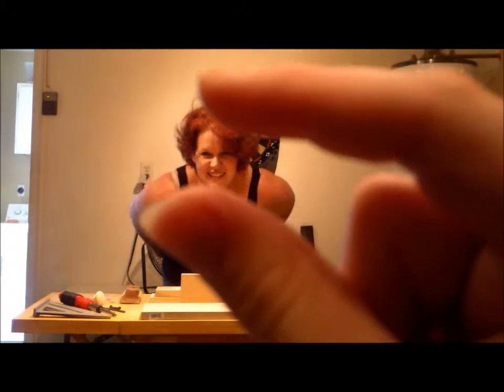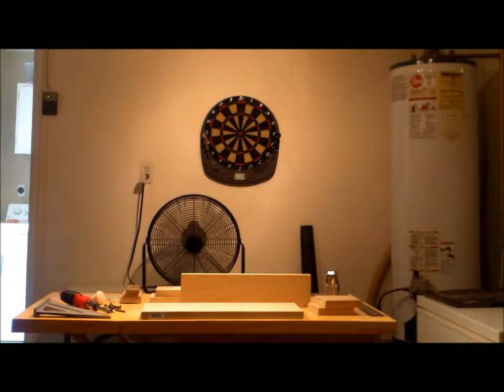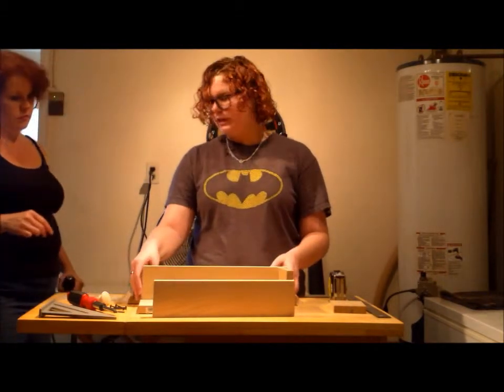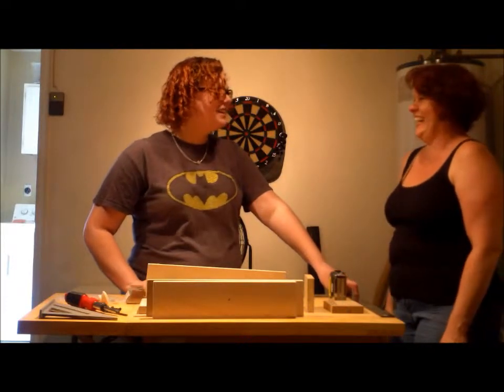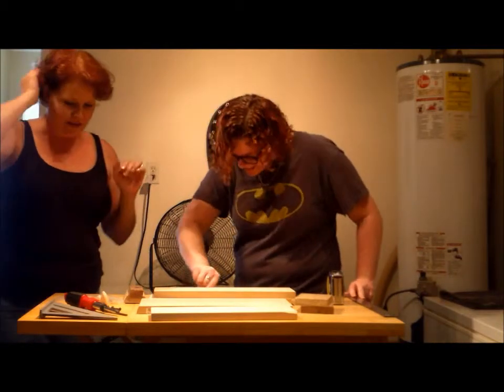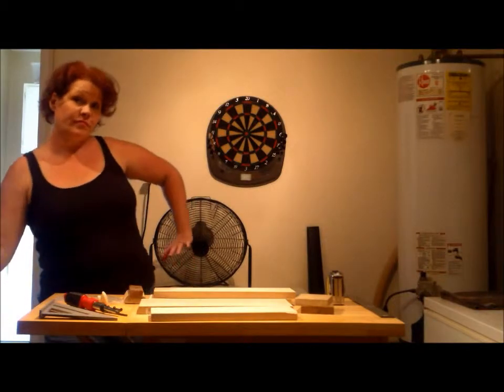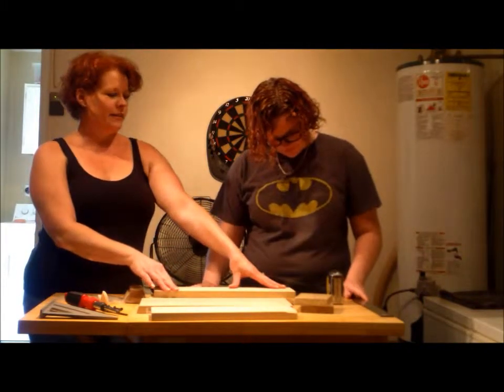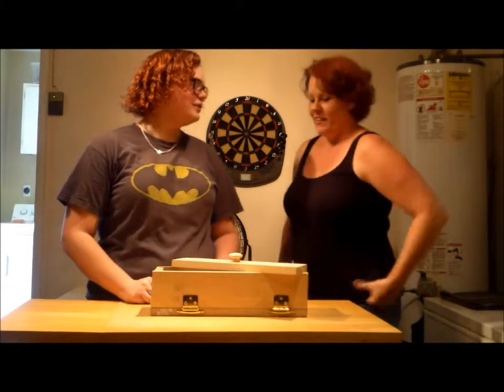DIY GAG REEL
Send us a postcard or something to review on this channel!

Thank you for viewing! Have a suggestion? Leave it in the comments or better yet a video response! MWAH!